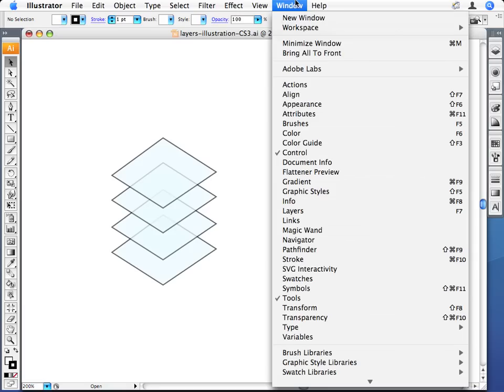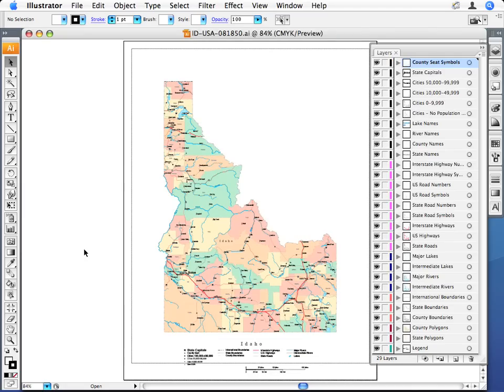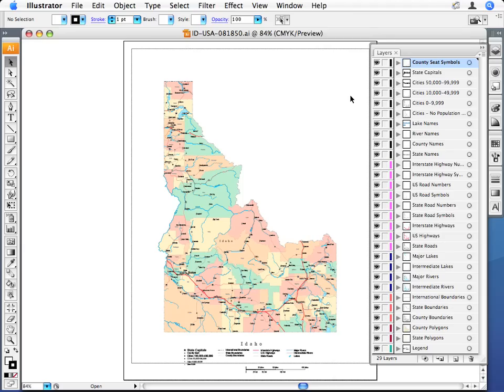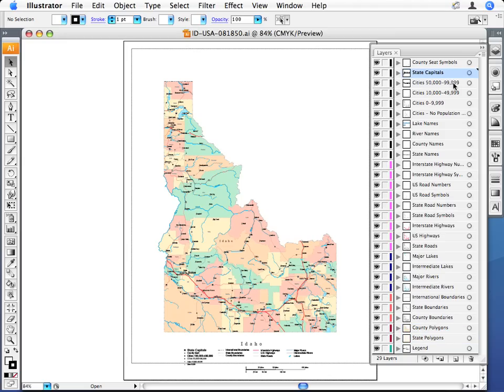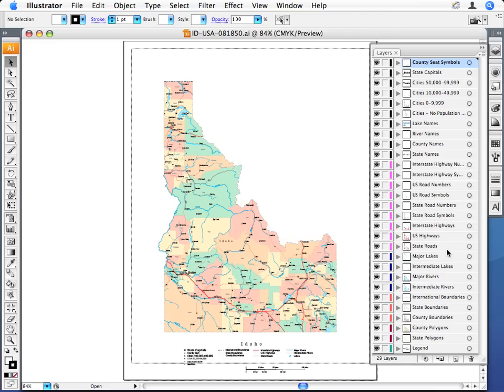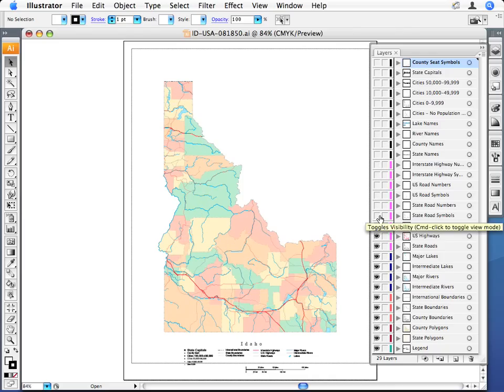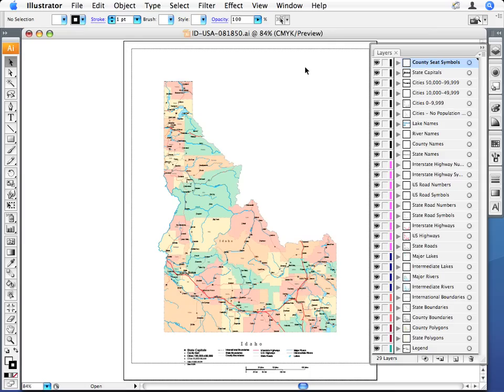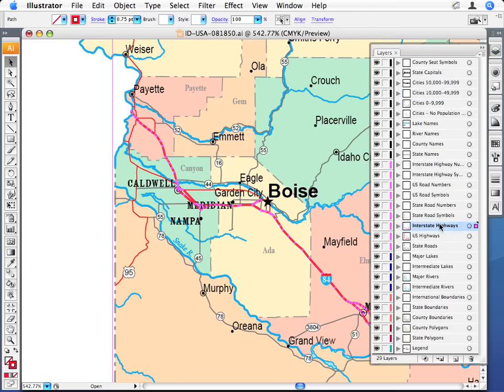MR-AI-Layers.mov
Aprende a usar mapas vectorizados en adobe ilustrador